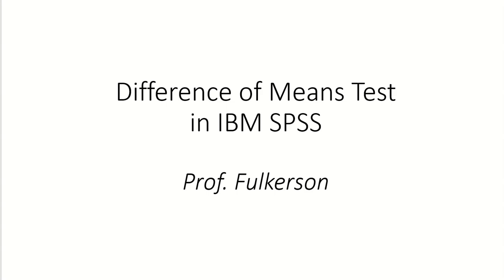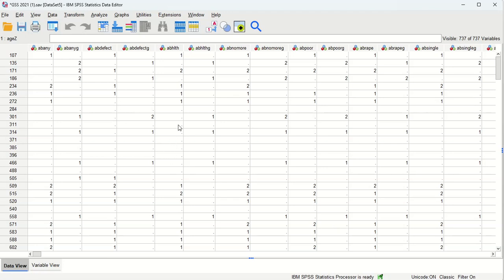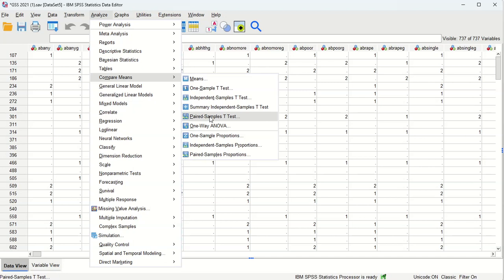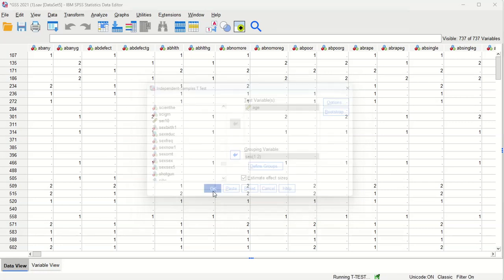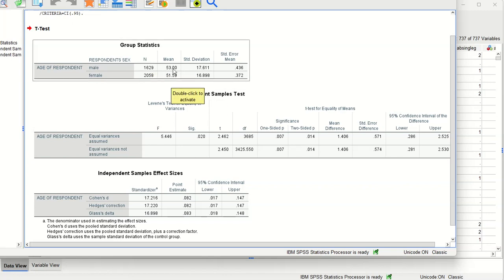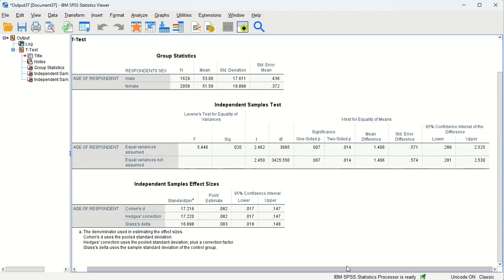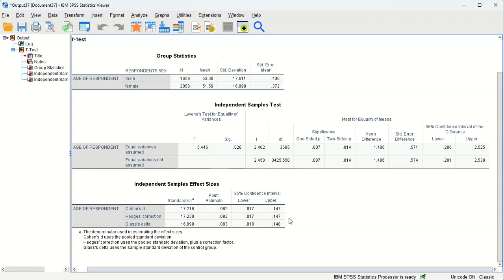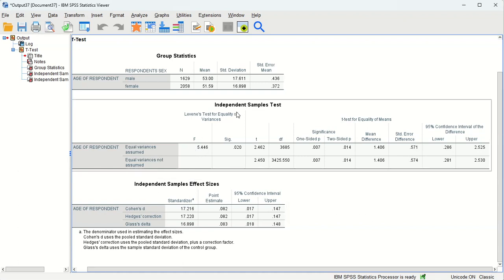Difference of Means Test in IBM SPSS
This video demonstrates how to complete a difference of means test in IBM SPSS.